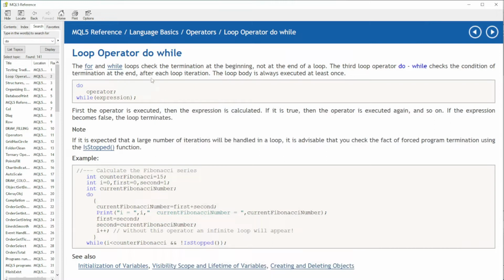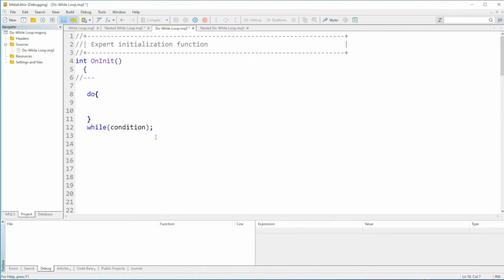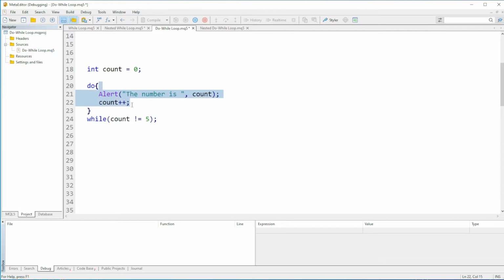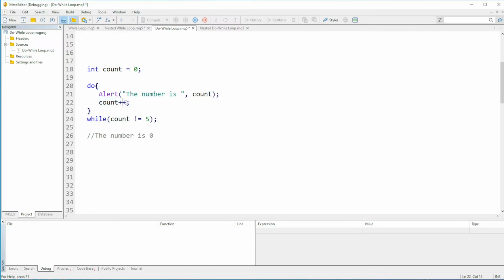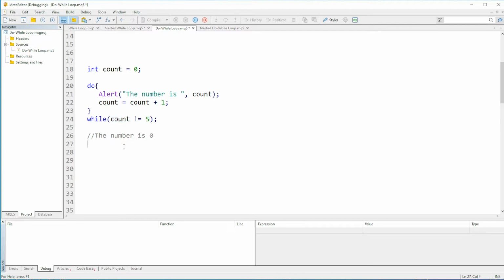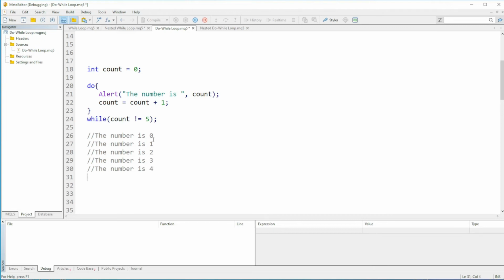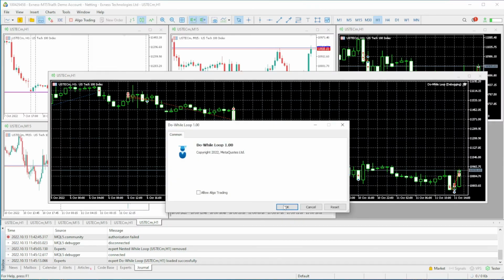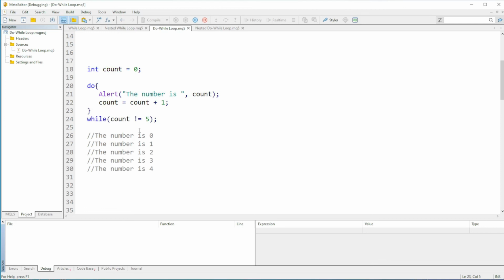DO-WHILE LOOP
In this video I will explain what a DO-WHILE LOOP is and how we can use it in programming/coding.